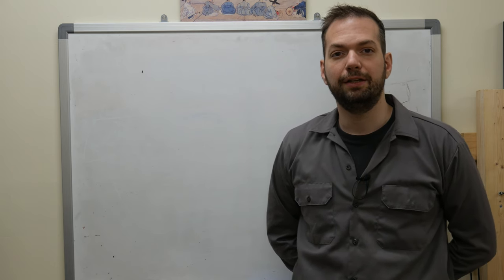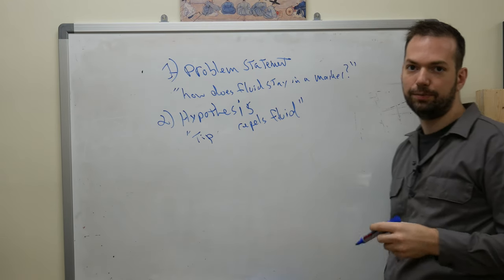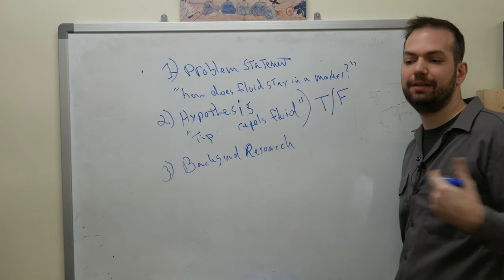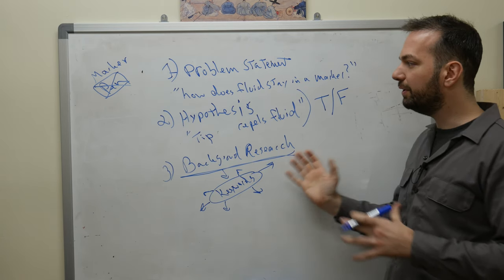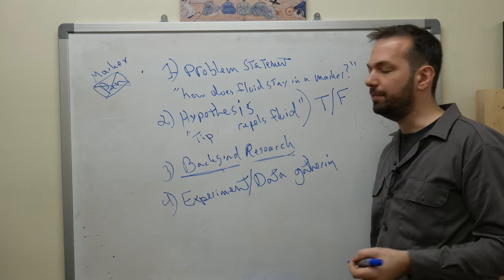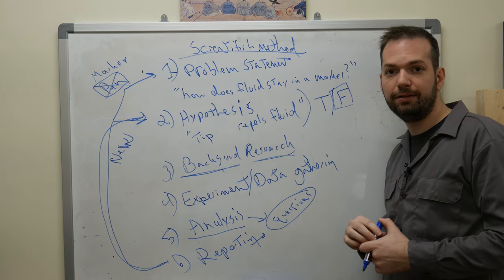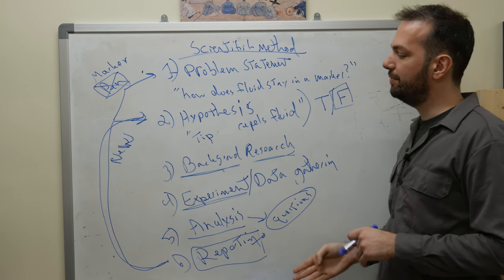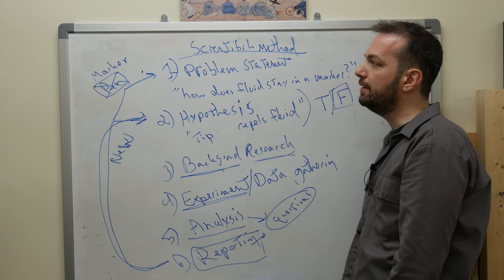RE100: 3.0 The Scientific Method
Welcome to a short course introducing research concepts and tools.

In this video, we describe the scientific method. The scientific method is a way to help identify, plan, conduct and report on your research. We discuss how to refine questions you have into specific research problems. From there, how to guess the answer - generate a hypothesis - that you want to test. After we discuss background research, planning your experiment, data analysis and reporting your findings.

The scientific method is a process that normally takes multiple iterations to answer the questions you are asking. And don't forget that even negative findings still teach you something. Try to document your results (good or bad) and make them publicly available for everyone else to learn from.

About this course:
This course will focus on starting research, asking questions, research software and tools, organizing research data, citations, writing papers and getting published. This course is aimed at beginning undergrad and graduate students starting to take on their own research projects. We don’t assume any prior knowledge. The goal is to help students become more independent in their research project plan and execution.

Along with this Youtube playlist, you can see the full course – for free

Dr. Joshua I. James is a digital forensic scientist with DFIR Science, LLC. He collaborates with several University and Corporation Research Laboratories where his focus area is digital forensic science.

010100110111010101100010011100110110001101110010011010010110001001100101